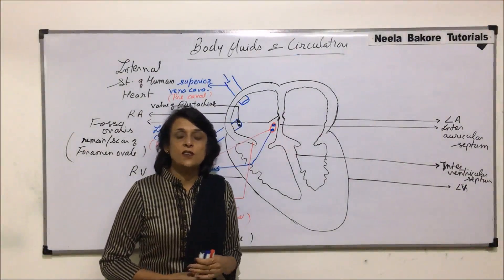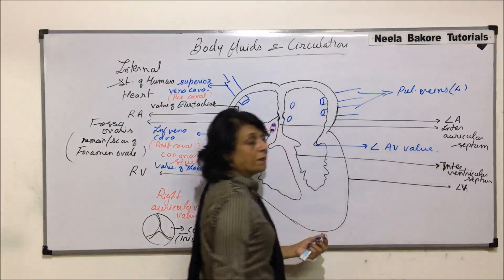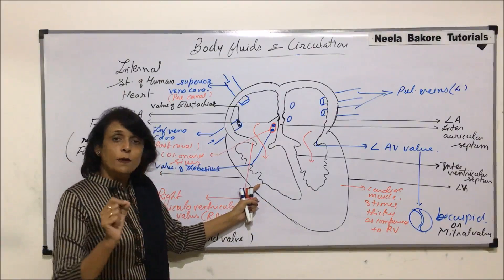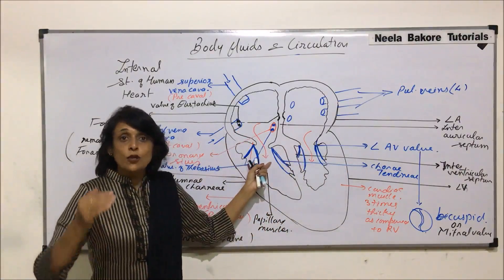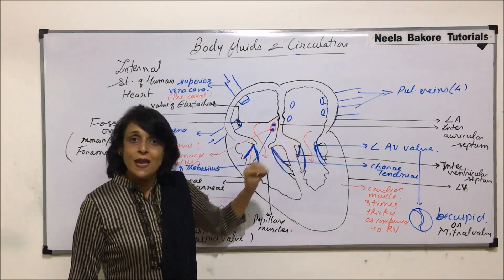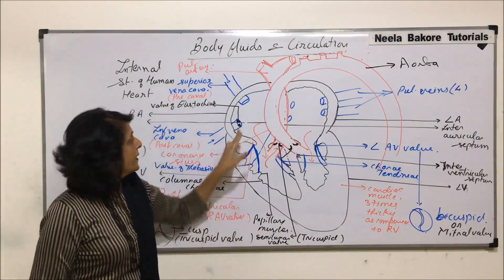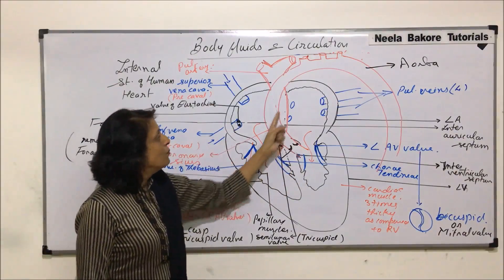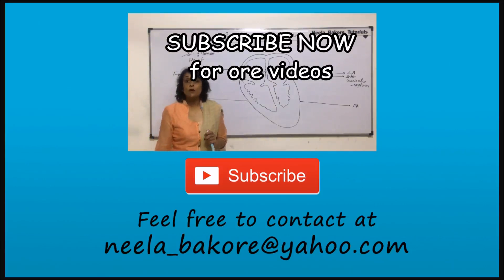Body Fluids and Circulation | NEET | Human Heart - Part 3 | Neela Bakore Tutorials